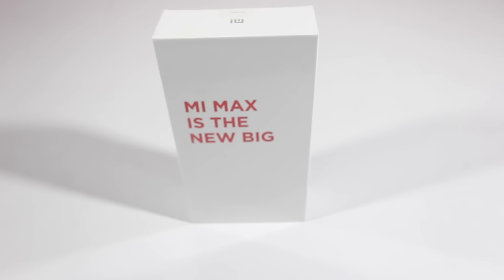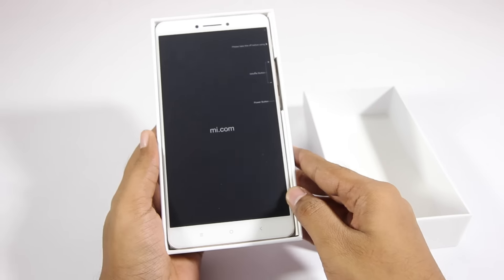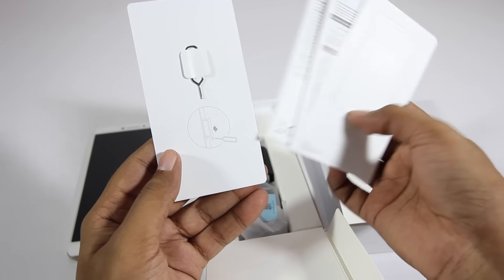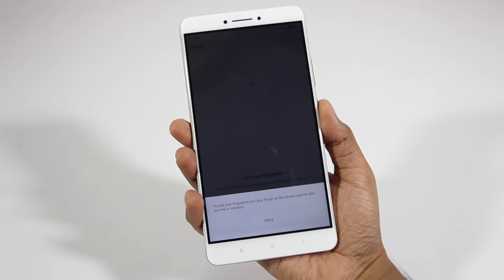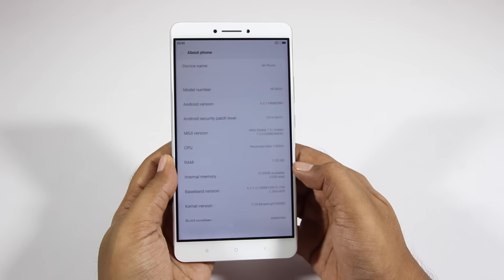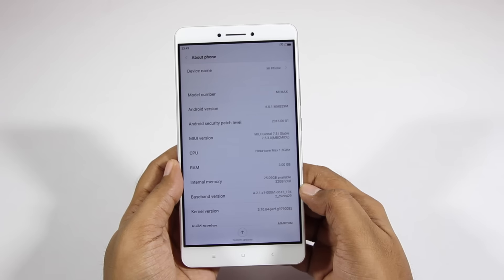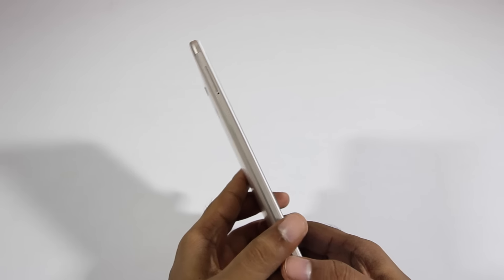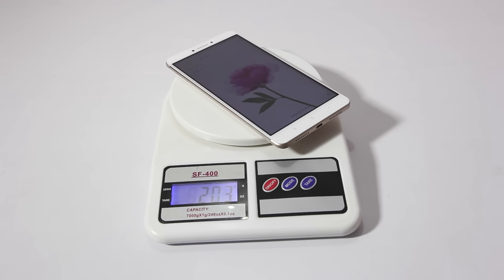Xiaomi Mi Max Unboxing and Overview